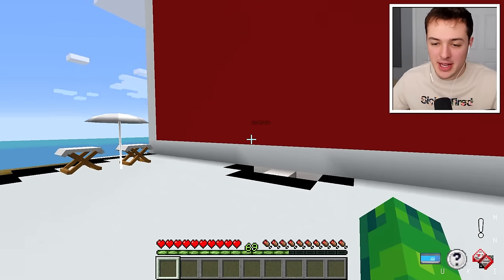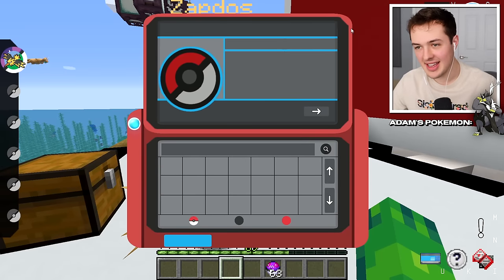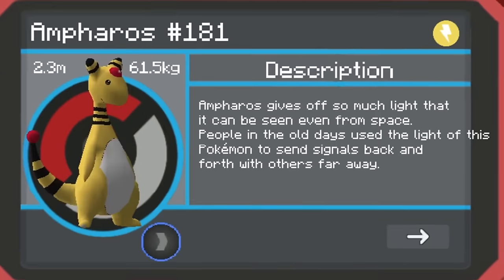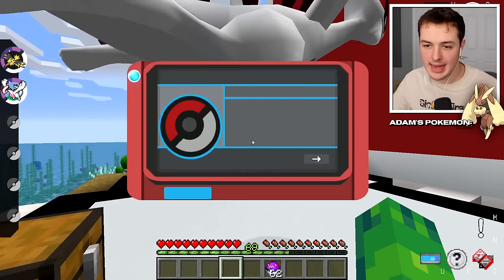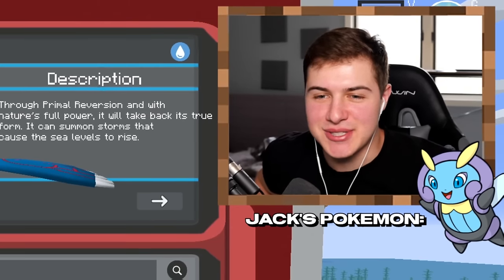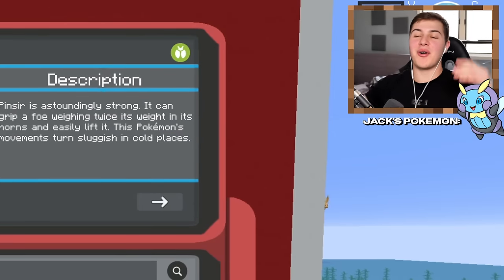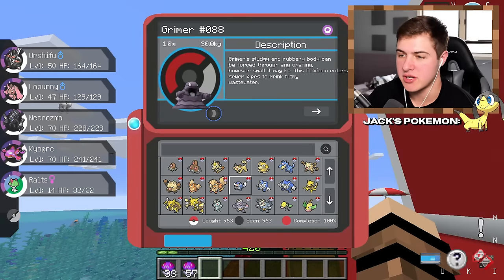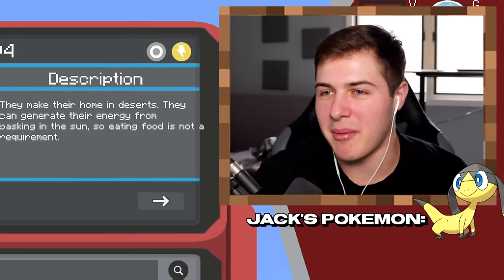GUESS the POKEMON in MINECRAFT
🕹️ Break up with basic browsers.

Today we play Guess Who with Pokemon in Minecraft...